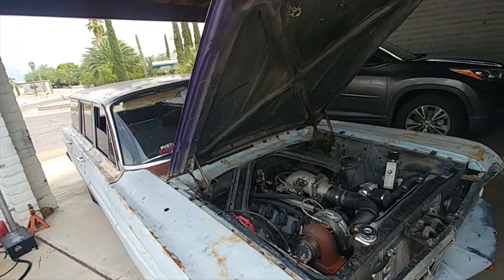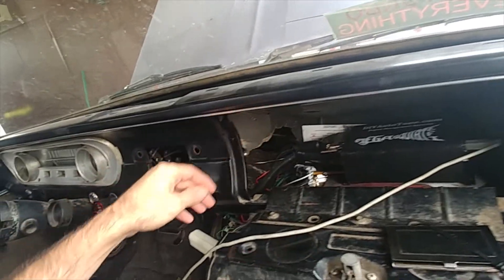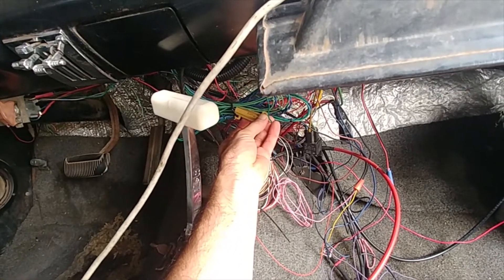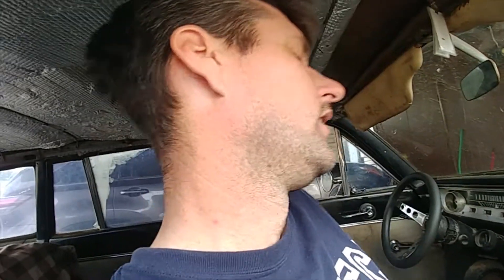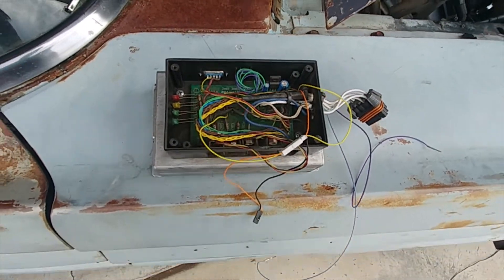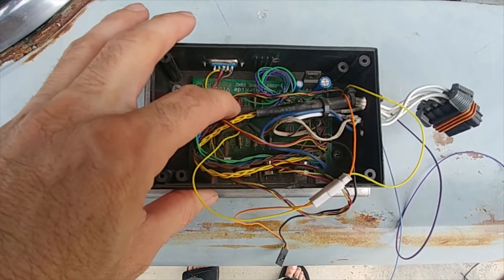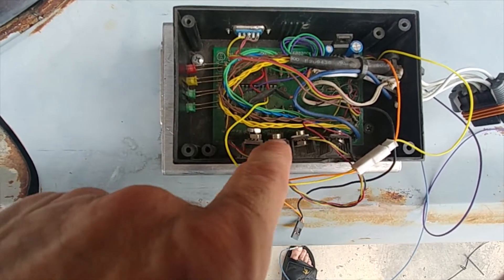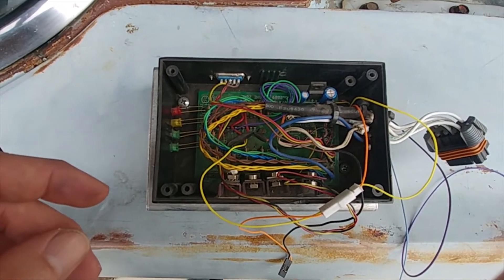4R70W Transmission Controller MegaSquirt3 ECU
Showing the working transmission controller driving around.  4R70W is controlled by a MegaSquirt 3 ECU running custom FW 1.4.  See my other videos of modding the source code to accommodate the trans code along with testing.

Engine is a 306 Ford, Eagle cast steel crank, Scat I beam rods, Probe pistons, smallish roller cam.  VS Racing 7668 turbo.  Made 470 Wheel HP back in May.

4R70W has the J-Mod done to it along with Stage 2 TransGo kit.  Converter is a RoadRunner 3K stall unit.